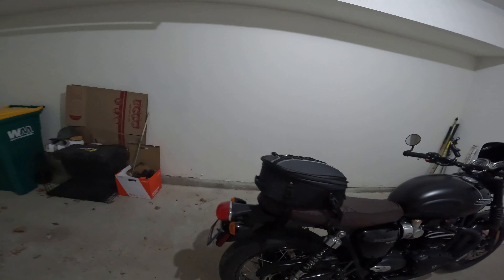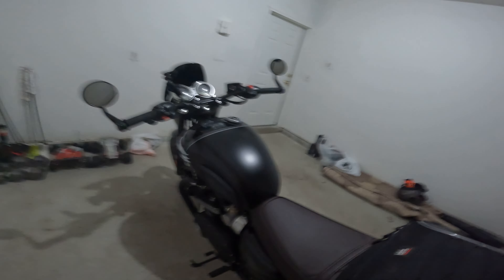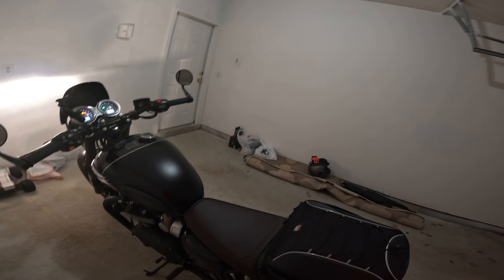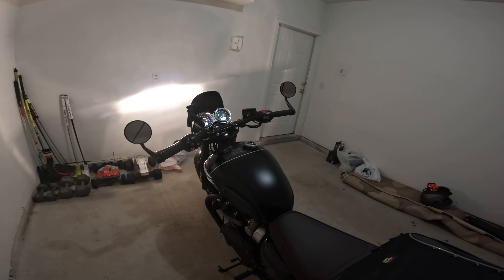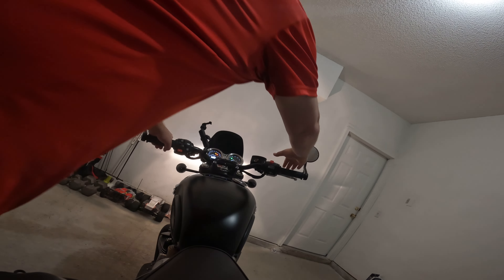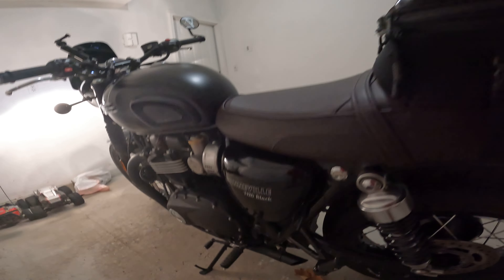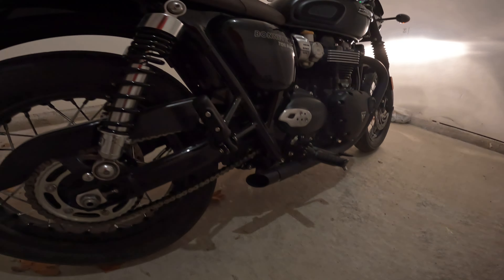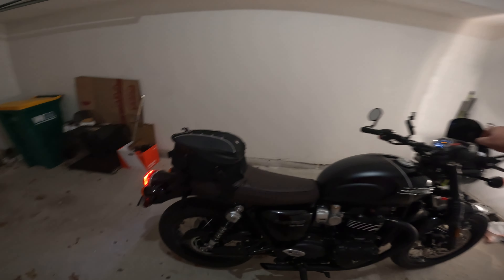LOUD!!! 2023 Triumph T120 Bonneville Slash Cut Tips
This is a video clip after the install of the Bristish Custom slash cut exhaust tips.

SLASH CUT PERFORMANCE TIPS
BC902-060-B $143.00

Rated 5.0 out of 5
2 ReviewsBased on 2 reviewsClick to go to reviewsClick to go to reviewsClick to go to reviewsClick to go to reviews
Regular priceSale price
$143.69